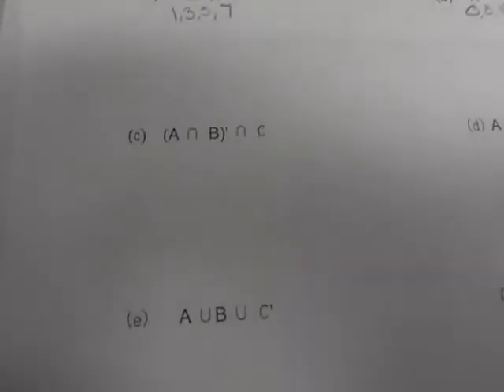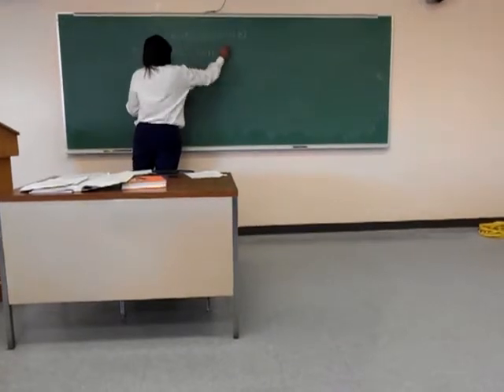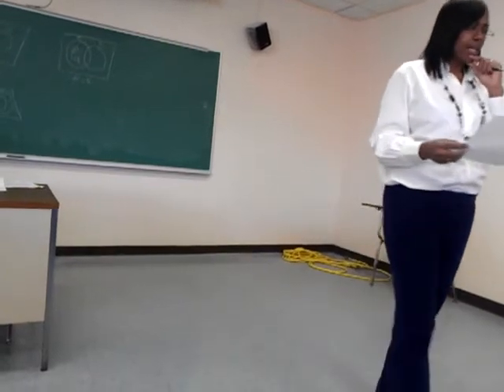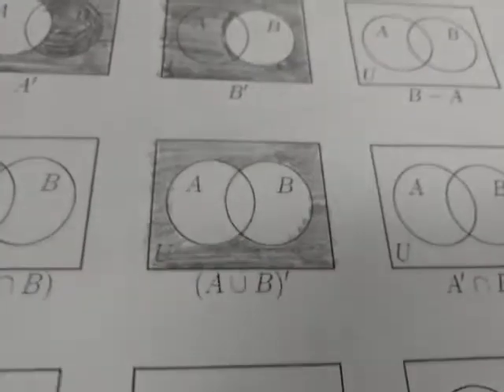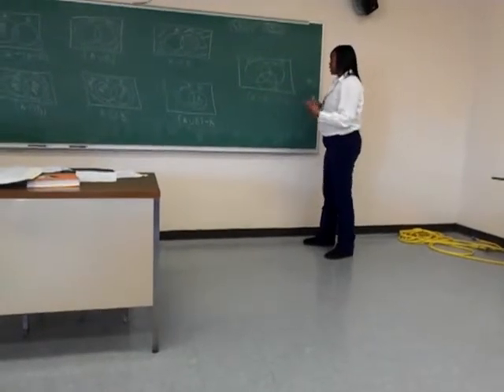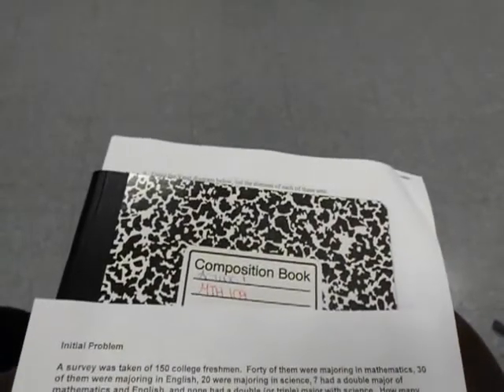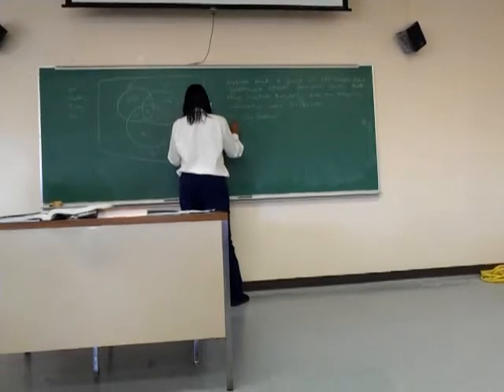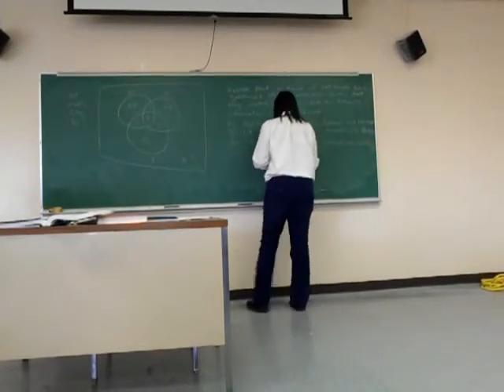MTH109~ Krista Hines 01.24.13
Venn Diagrams and Subsets